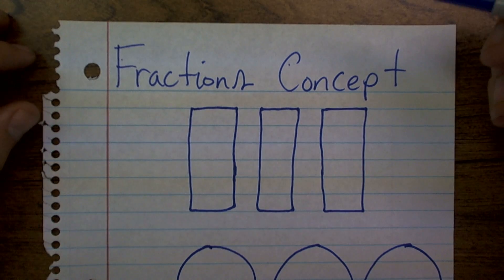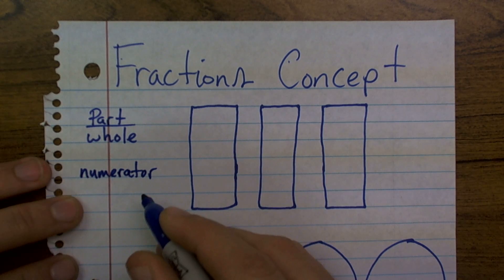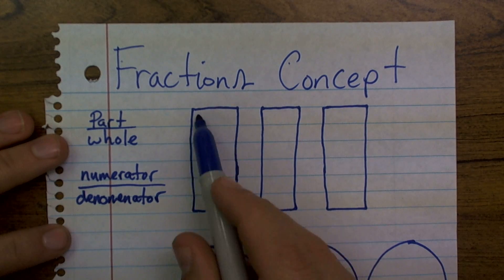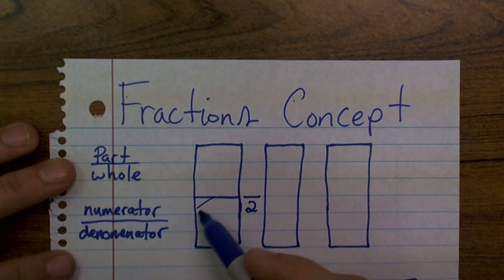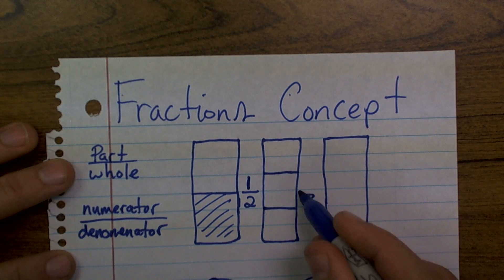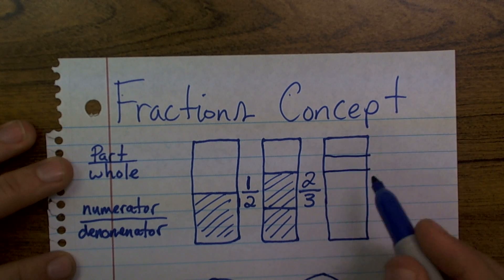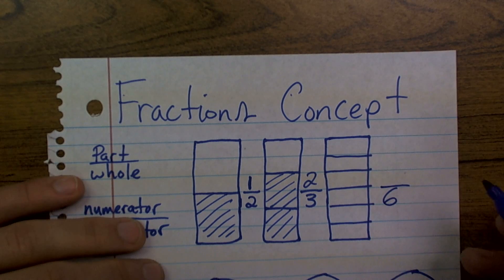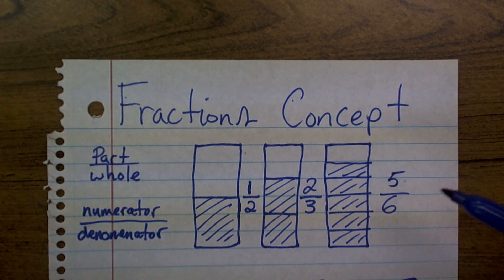Fraction concept with rectangular wholes - learn math online - help me with math